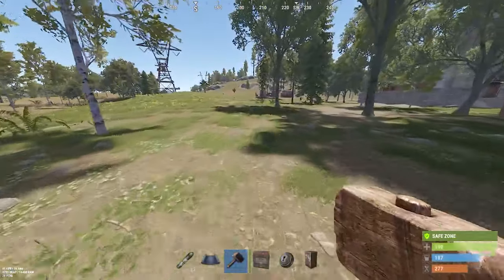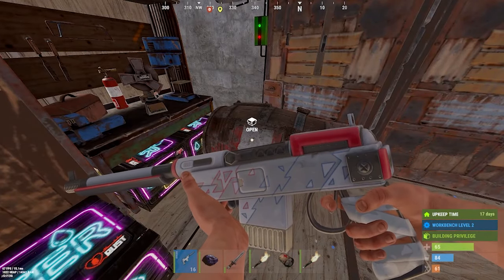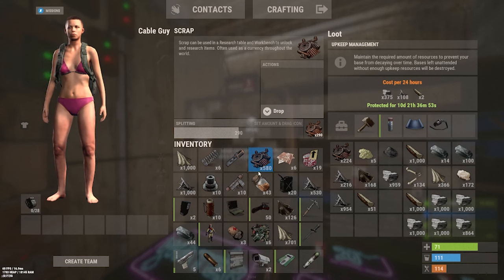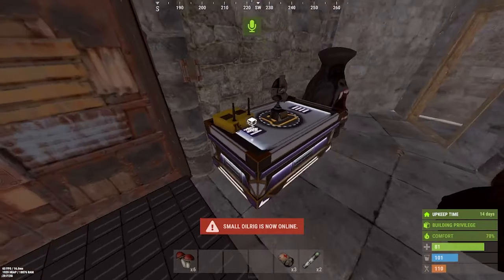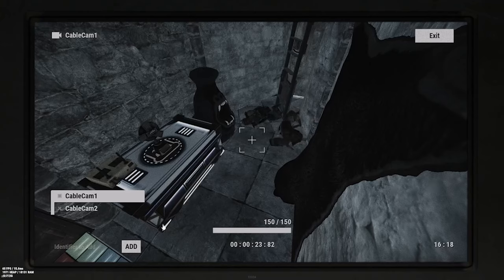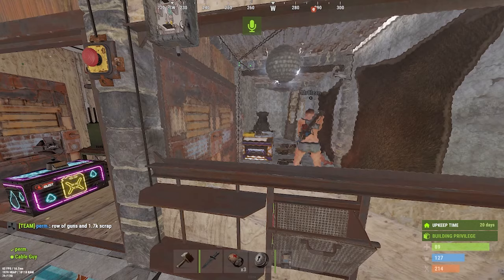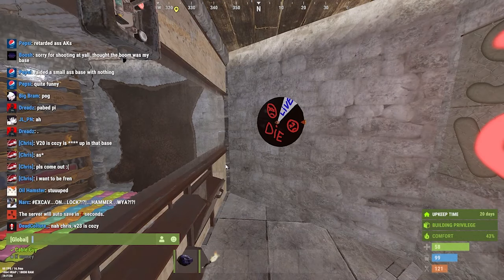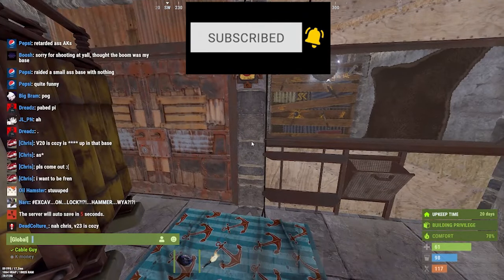The Storage Monitor Trap Base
This is a completely different trap base style, using a storage monitor to trigger the trap base mechanism. This is a longer video since we captured so much content. Enjoy!